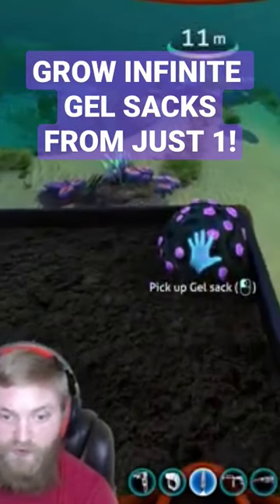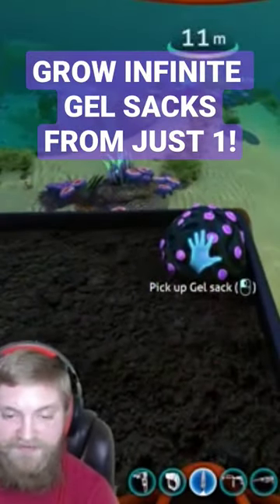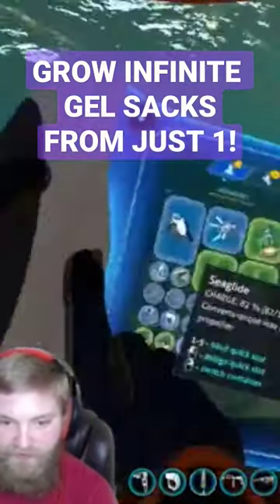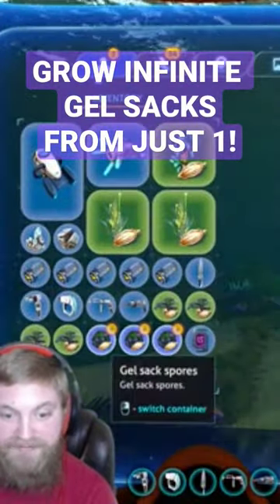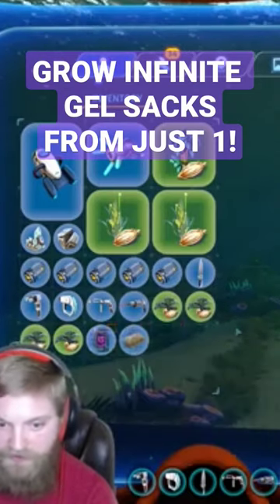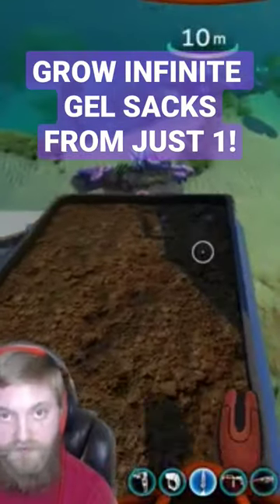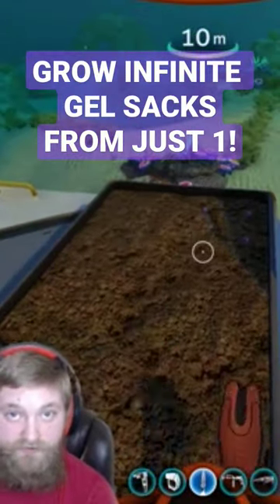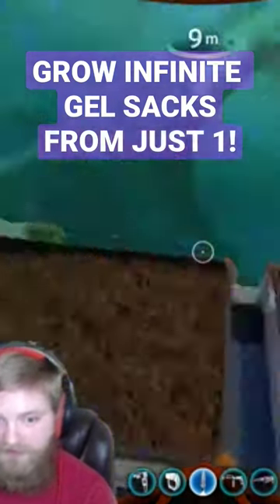Grow INFINITE Gel Sacks from ONLY ONE Plant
How to grow infinite gel sacks when you only have one. Following this method will fill your grow beds in no time!